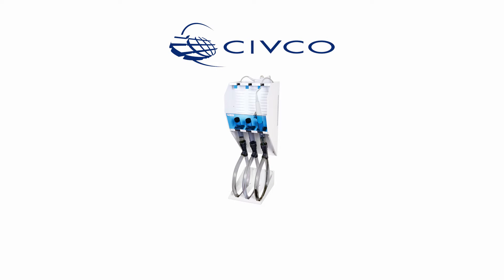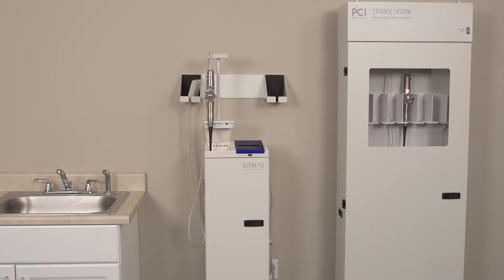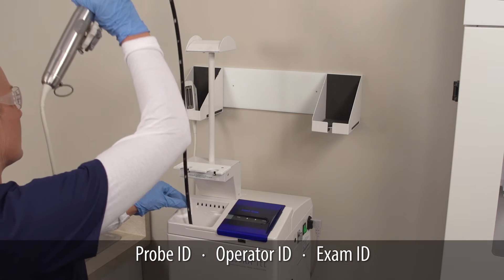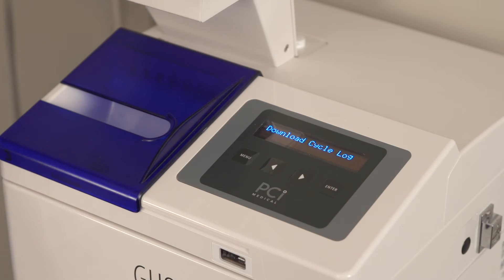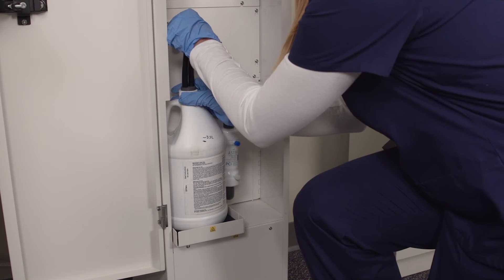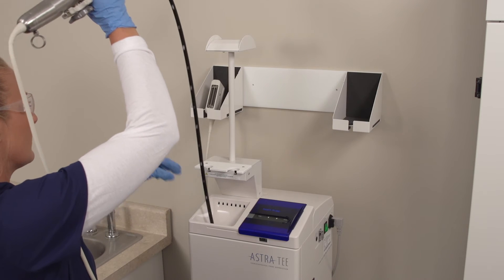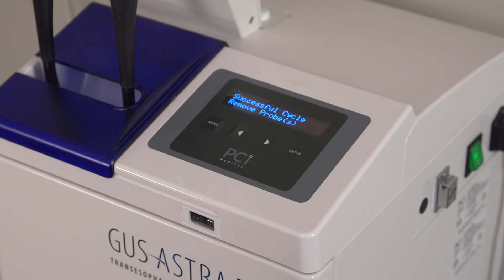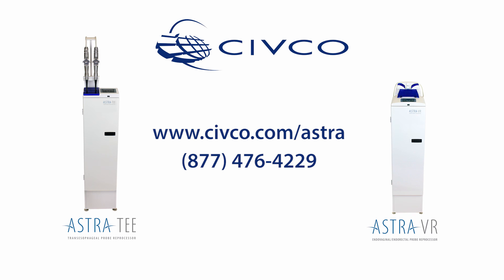Efficient and Compliant: ASTRA TEE Automated Transesophageal Probe Reprocessor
Explore how the ASTRA TEE from CIVCO Medical Solutions streamlines high-level disinfection for transesophageal echocardiography (TEE) probes. This automated system enhances workflow efficiency with barcode scanning, customizable cycle options, and integrated tracking of consumables. Designed for both single and dual-probe disinfection, ASTRA TEE offers a cost-effective alternative to proprietary disinfectants, reducing cycle costs and simplifying maintenance. Ideal for facilities aiming to standardize procedures and maintain compliance with infection control protocols.